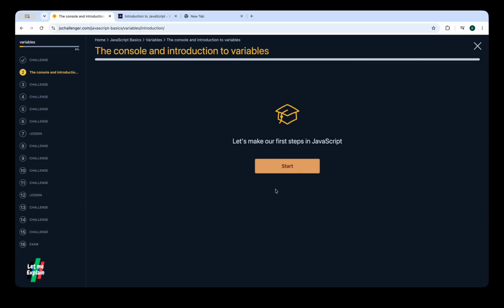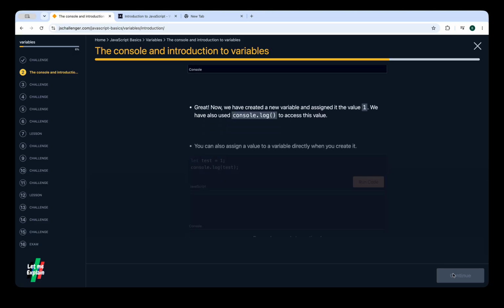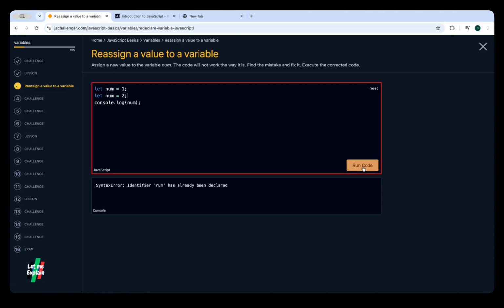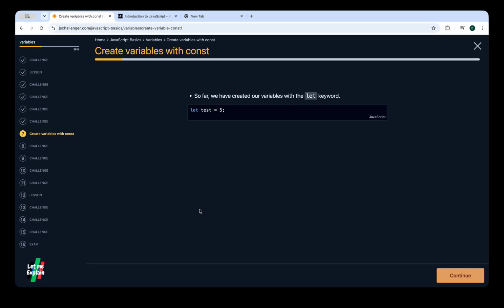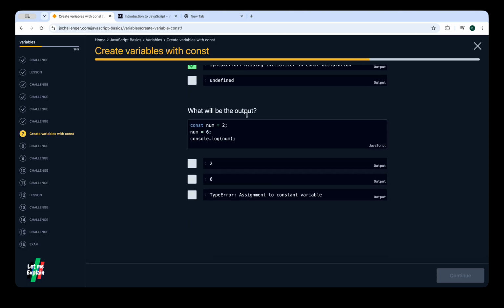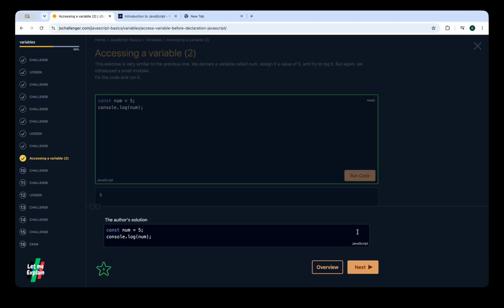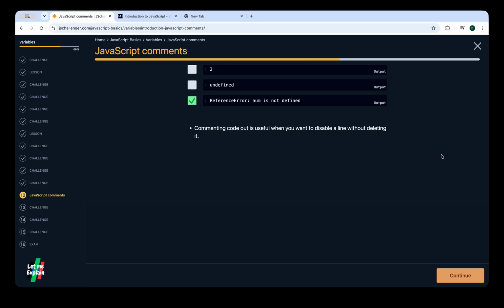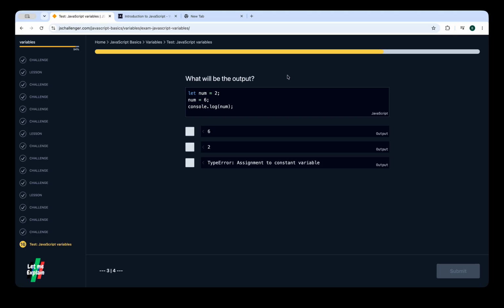JS Challenger Walkthrough: Variables Chapter (Complete Beginner Guide)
In this video, I walk through the entire Variables chapter on JS Challenger – the best free platform for learning JavaScript through coding challenges!

What we cover:

✅ Declaring variables with let and const

✅ Assigning values (numbers, strings, booleans)

✅ Reassigning and updating variables

✅ Accessing variables correctly

✅ Fixing common mistakes (missing declarations, typos)

✅ Using JavaScript comments

✅ Every challenge in the Variables section, solved step-by-step

Absolute beginners learning JavaScript

Anyone looking for hands-on coding practice

Students preparing for coding interviews or junior dev roles